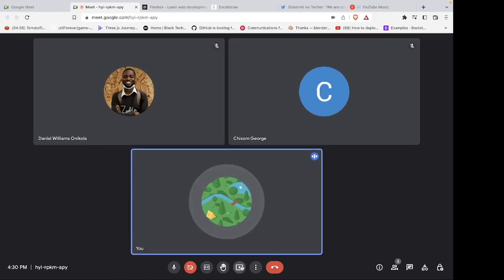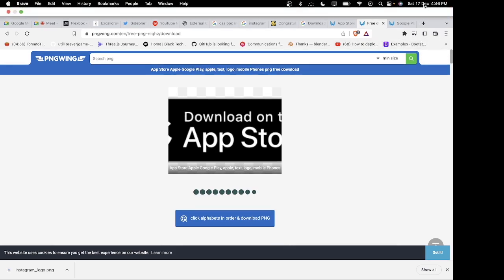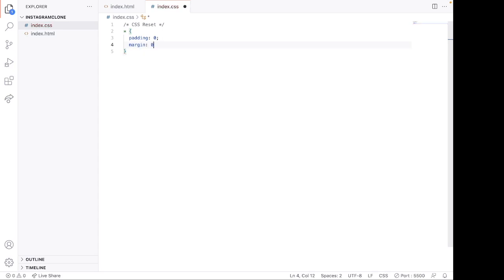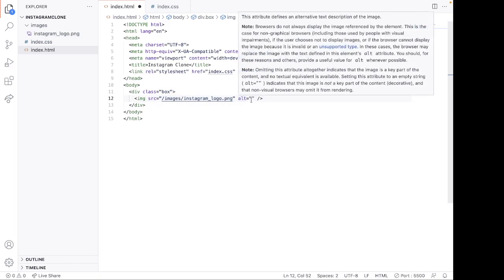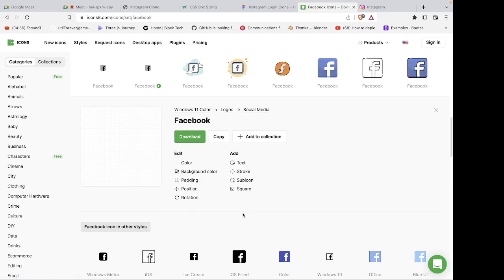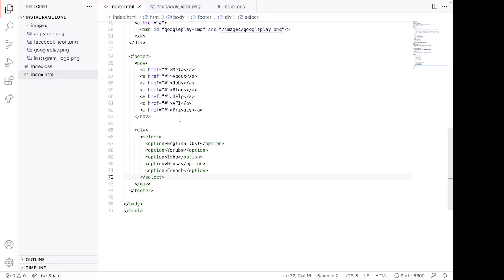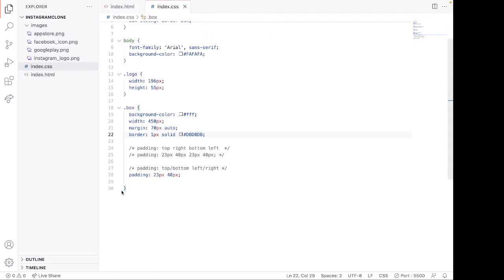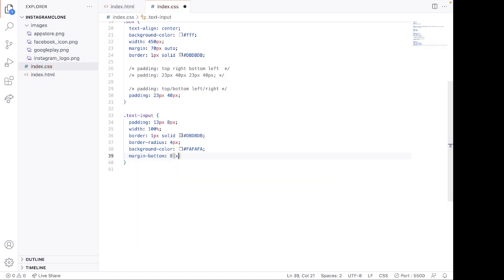Web Dev Class 9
In this video, we build a clone of instagram's login page